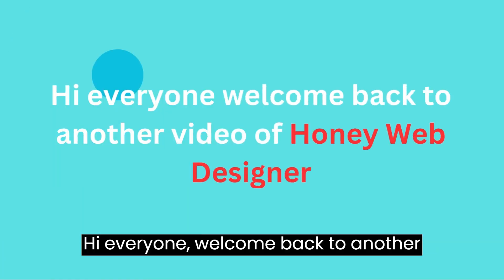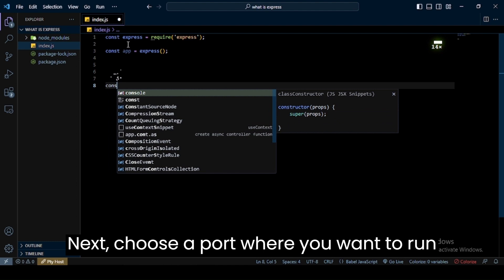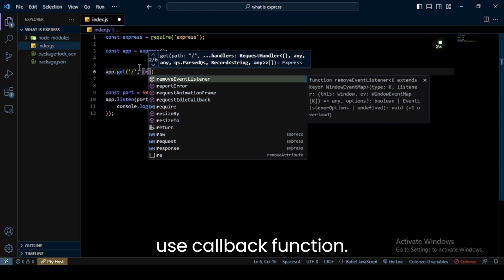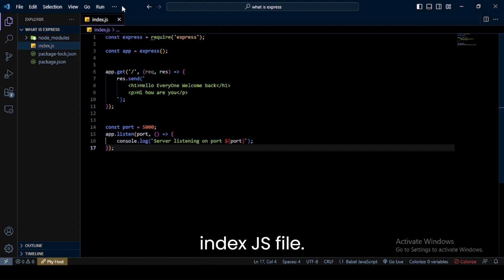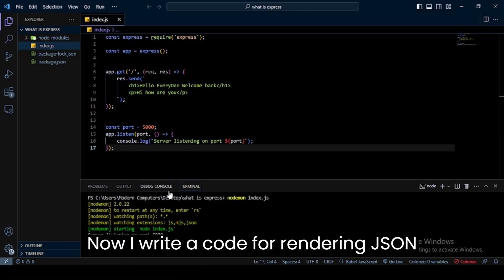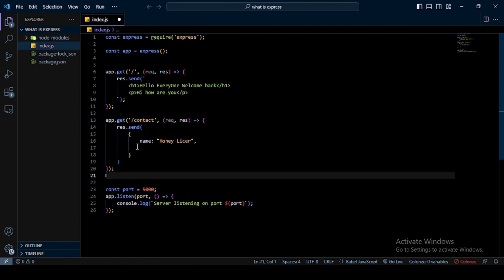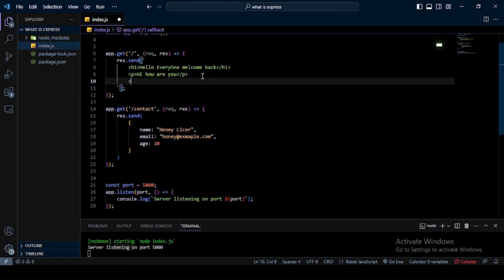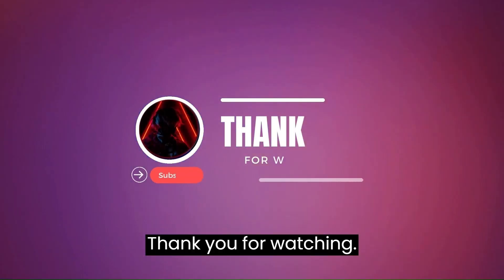How to Render HTML & JSON Data in Node JS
Hi! everyone. In this video, we will learn how to render HTML and JSON data in node js and how to link a page together.